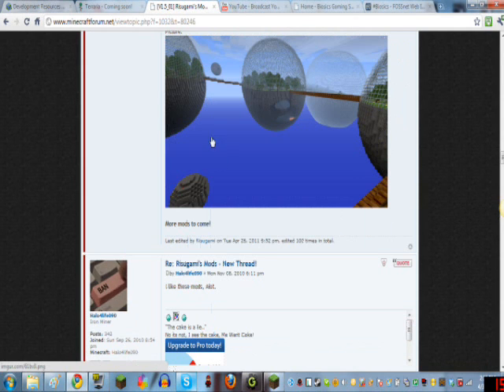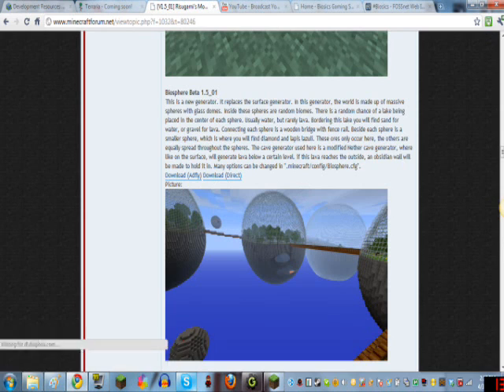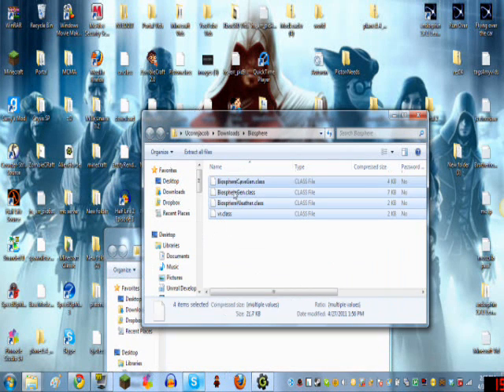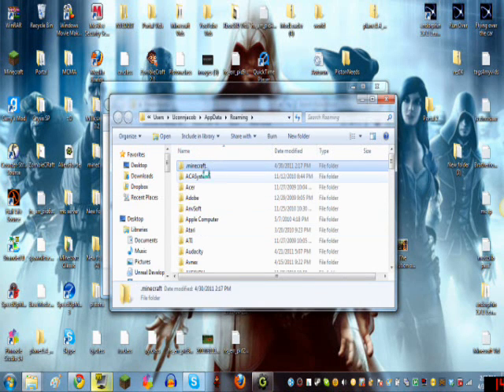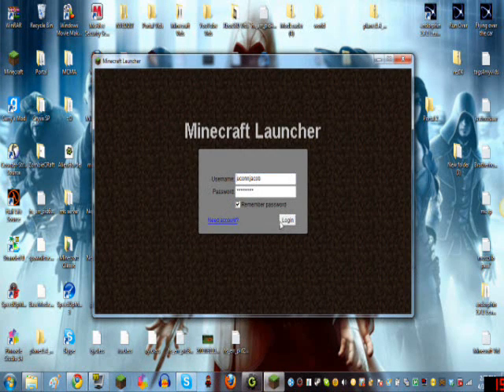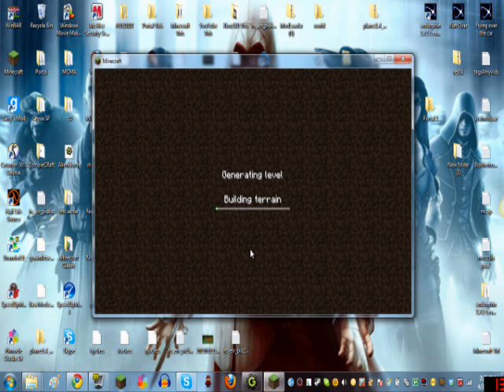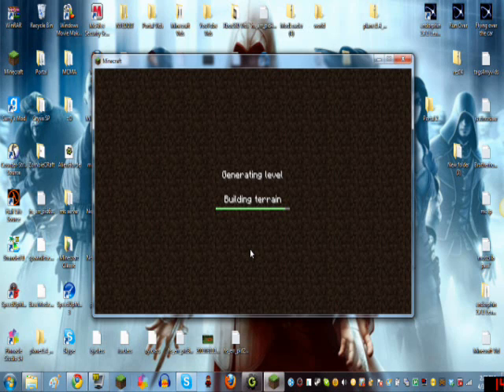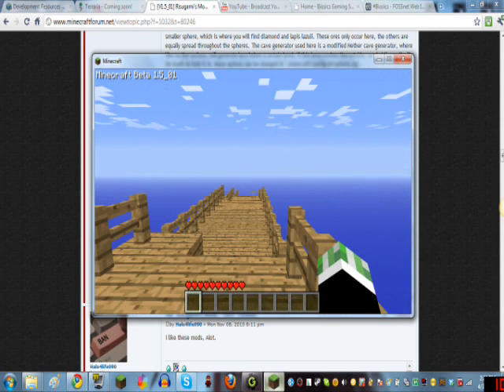Minecraft Beta 1.5_01 Biosphere Mod Installation Tutorial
In this video I show you how to download and install, properly, the Biosphere mod.

TROUBLE SHOOTING

Q- What if my Minecraft freezes and crashes after installing this mod?

A- I would make sure you deleted the META-INF folder in the minecraft.jar file, if you did not, delete it. If thats not it, try to delete the minecraft,jar file and reinstall the mod.